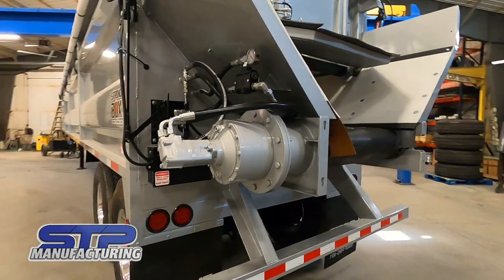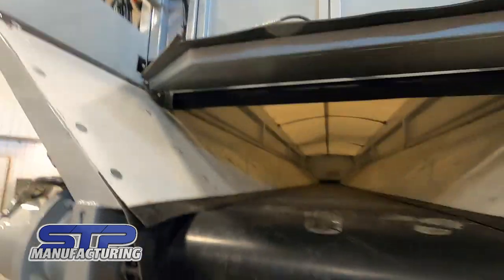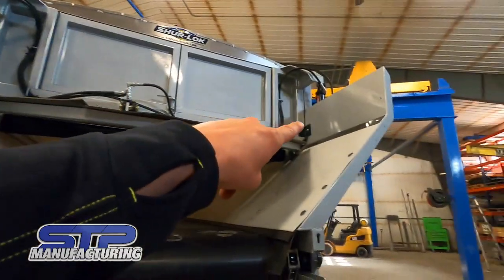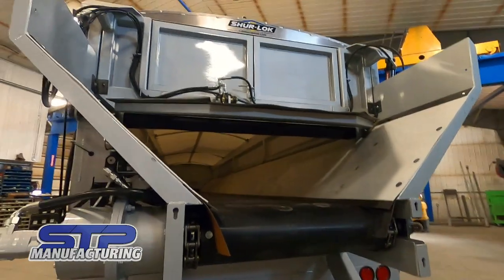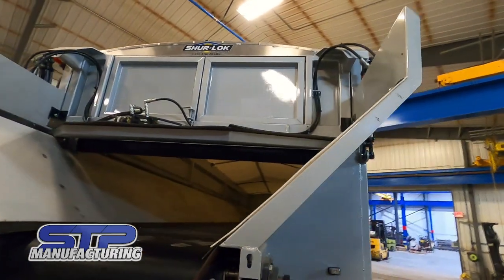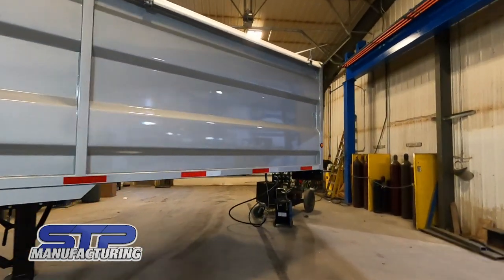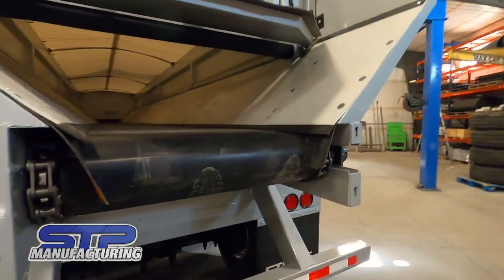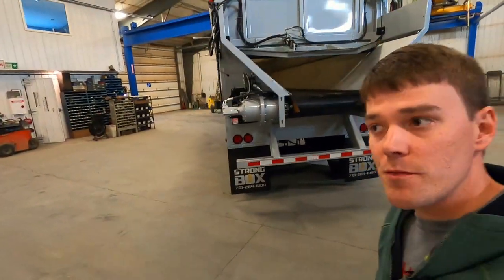Chain-Drive Continuous-Belt Semi Trailer from Strong Box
Quick walk around a 2020 42' Strong Box Trailer manufactured at STP Manufacturing in Park River, ND.